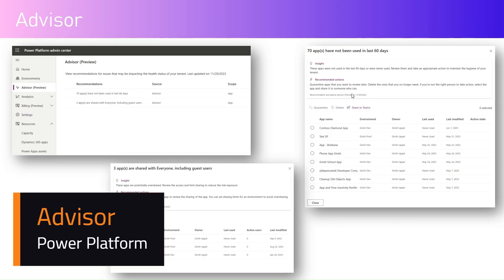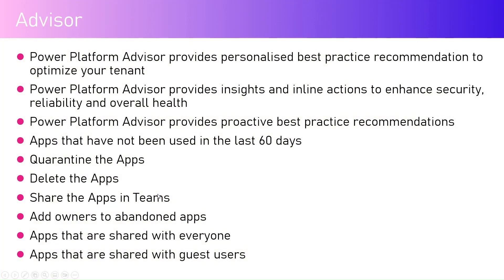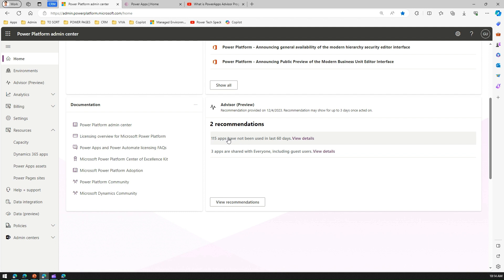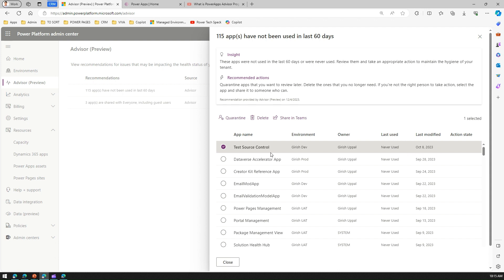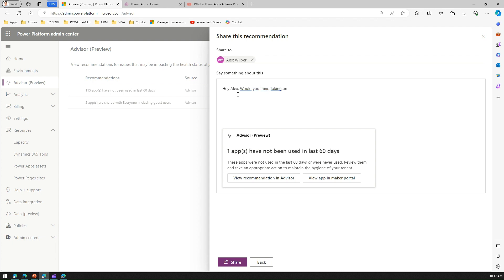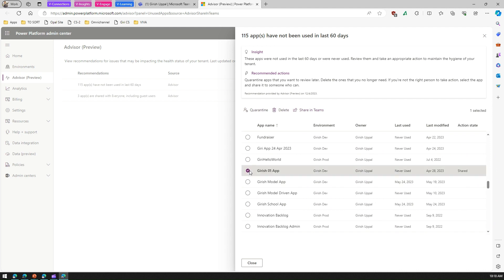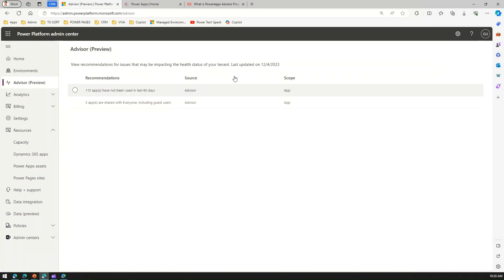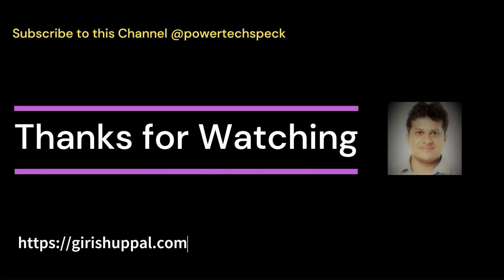What is Advisor module in Microsoft Power Platform?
This video gives you a brief introduction about newly introduced feature in Microsoft Power Platform named as Advisor. Advisor module is in the Preview state as of December 2023

⭐ Power Platform Advisor provides personalised best practice recommendation to optimize your tenant
⭐ Power Platform Advisor provides insights and inline actions to enhance security, reliability and overall health
⭐ Power Platform Advisor provides proactive best practice recommendations and some listed capabilities:
        ✔️Apps that have not been used in the last 60 days
        ✔️Quarantine the Apps
        ✔️Delete the Apps
        ✔️Share the Apps in Teams
        ✔️Add owners to abandoned apps
        ✔️Find Apps that are shared with everyone
        ✔️Find Apps that are shared with guest users

Girish Uppal walks you through the Advisor functionality to gain insights on security, performance, cleanup and archival suggestions provided by Microsoft Power Platform